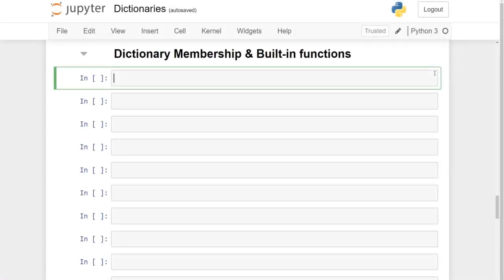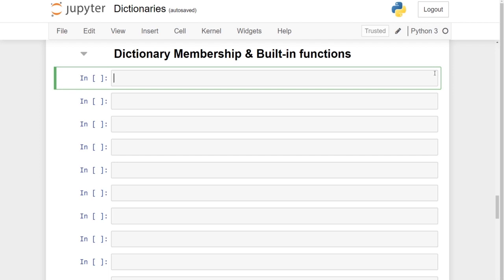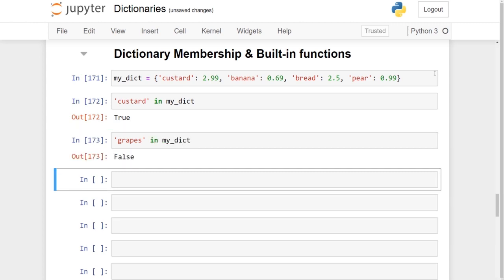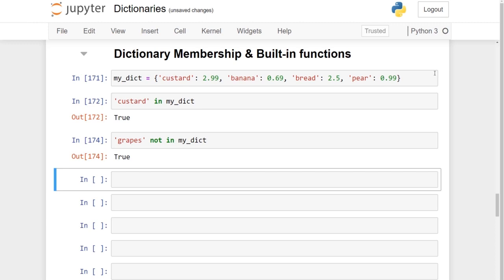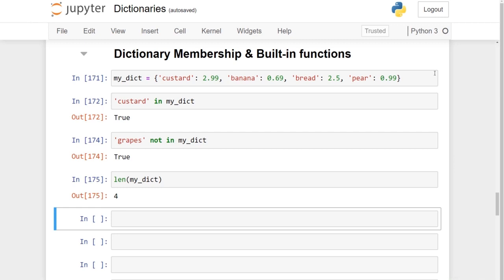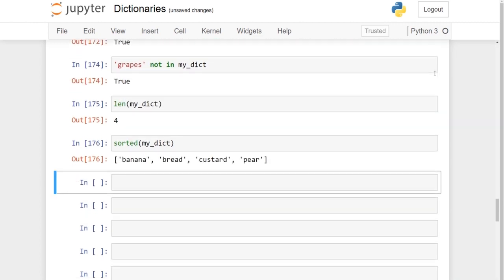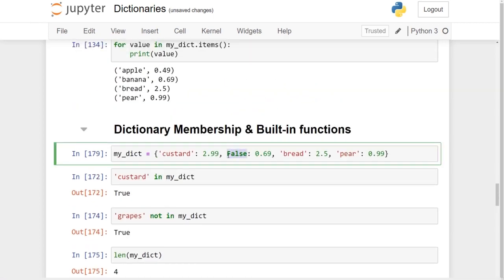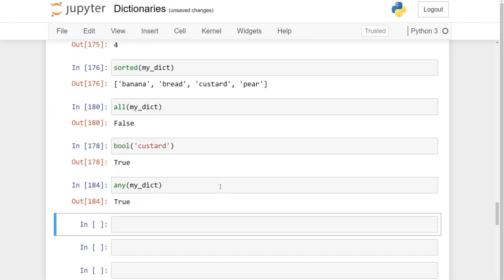Dictionary Functions in Python | Day 16 | Code Cult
In this video, we'll explore how to check if a key or a value is present in a dictionary using built-in functions in Python.

We'll cover two built-in functions that can be used for this purpose: in and not in. These functions are used to test if a key is present in a dictionary, or if a value is associated with any key in the dictionary.

We'll also discuss how to use these functions in conditional statements to perform different operations based on the presence or absence of a key or value in a dictionary.

If you're new to Python or just starting to work with dictionaries, this video is for you! Join us.